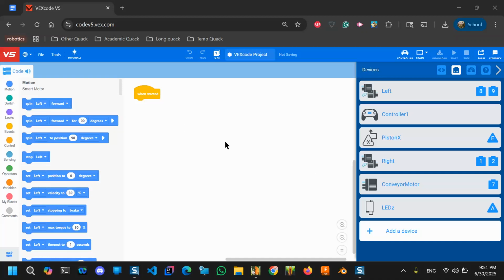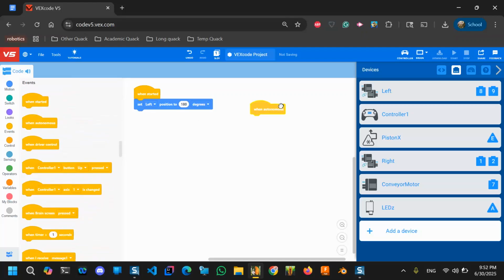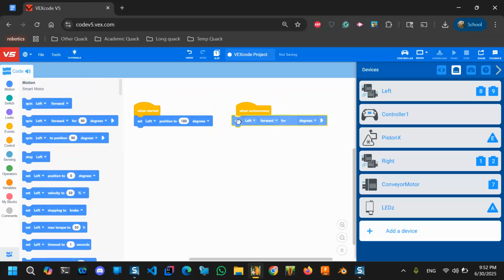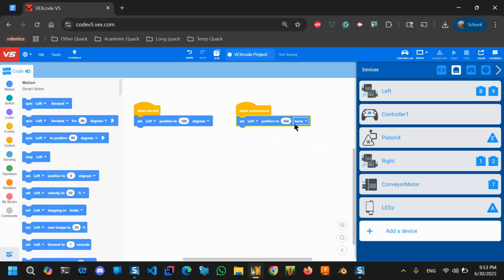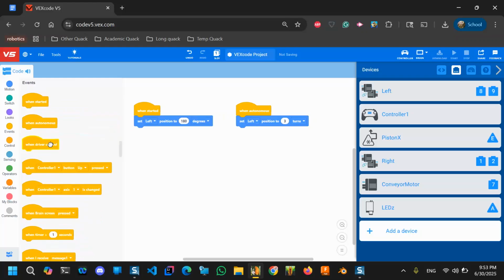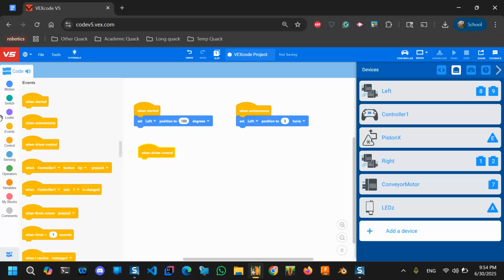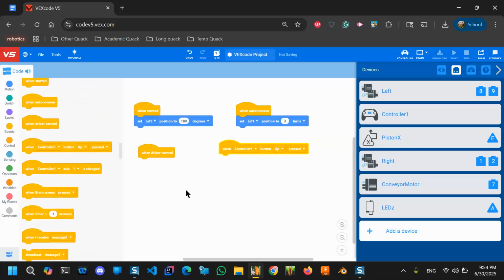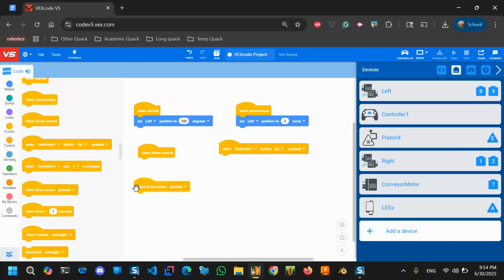Module3 Using Event Blocks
Event blocks are the blocks that run a bunch of code when their specific event occurs. The way to robot knows that it should switch to the auton or driver control code at the match is the cable connected to your controller at the competition. This sends a signal to your controller, which then goes to your brain. This signal is a way for the brain to know that it should now run the auton code, or it should now run the driver control code.